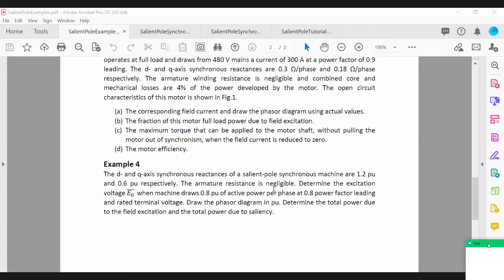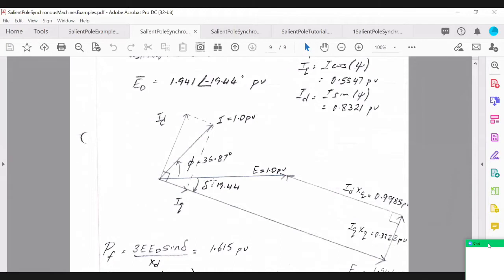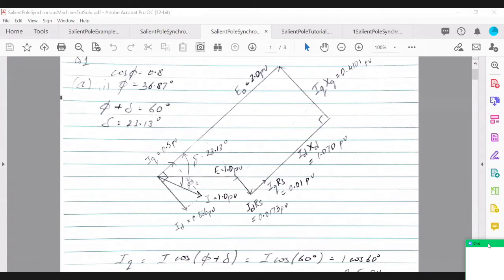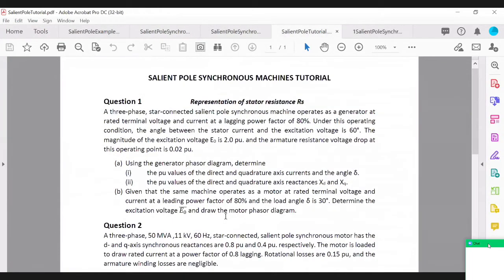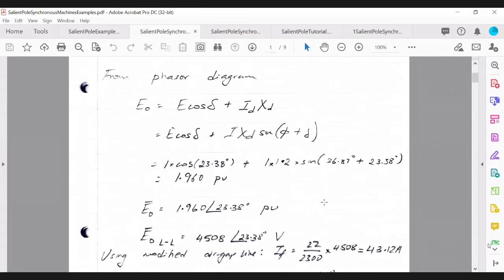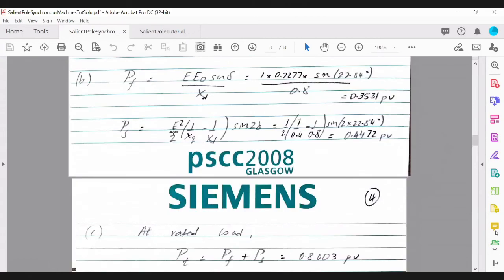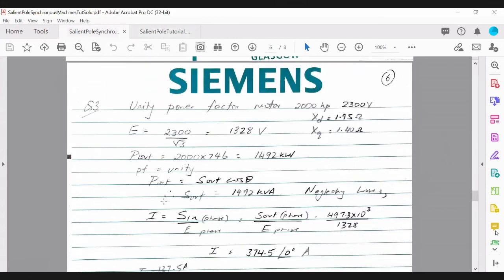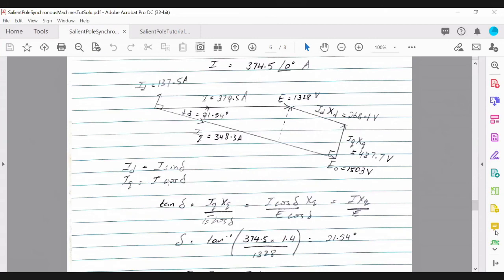Machines3 L4&5 - Salient Pole Synchronous Machines Examples part 2